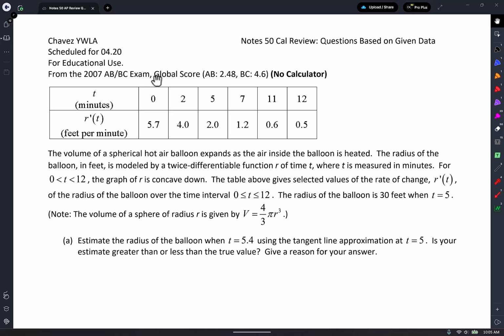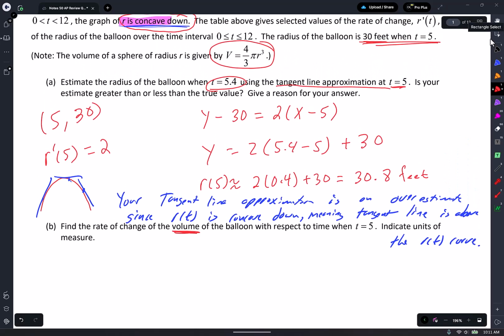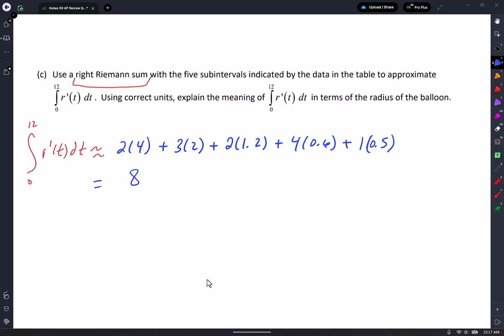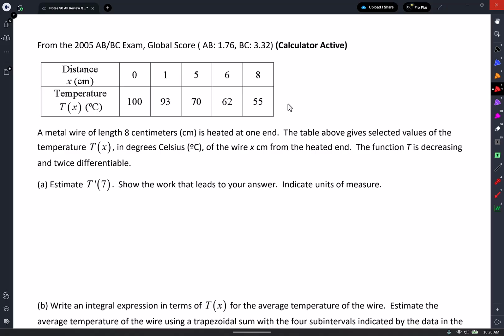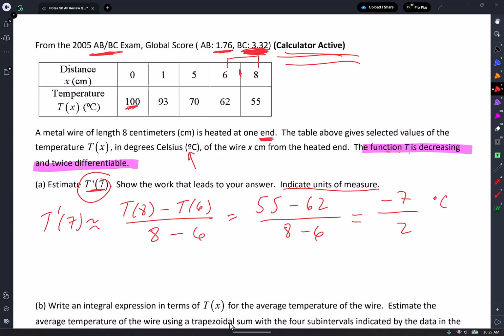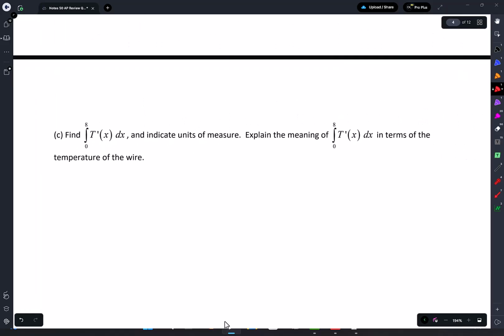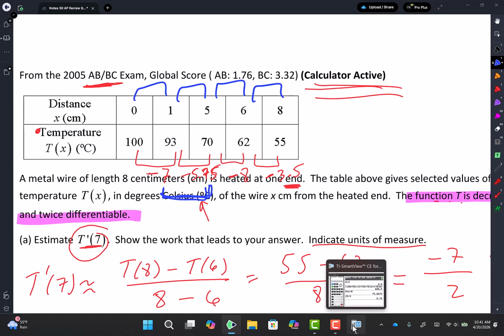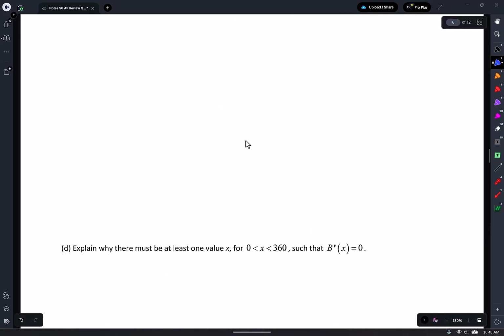C Notes 50 AP Review Question Based on Given Data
AP Review; we went over AP FRQ's on given Data. Let me know if we have any issues with these specific questions. Thank you.